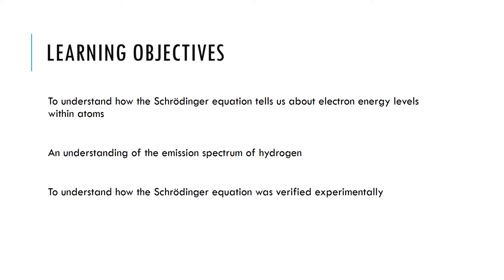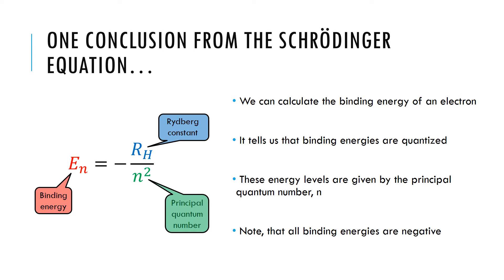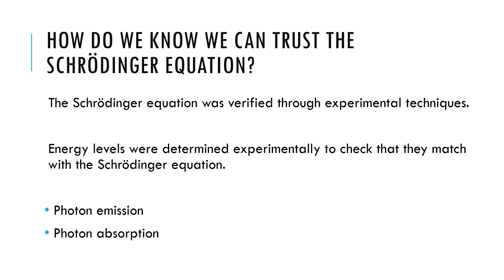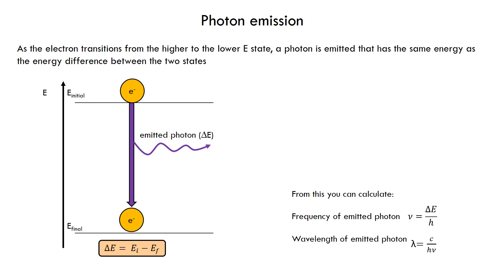SE4007 Chemistry Fundamentals: Lecture 4